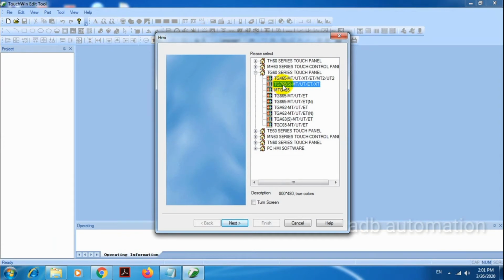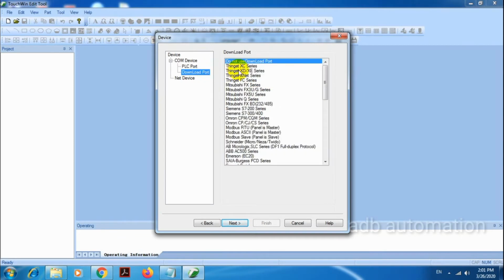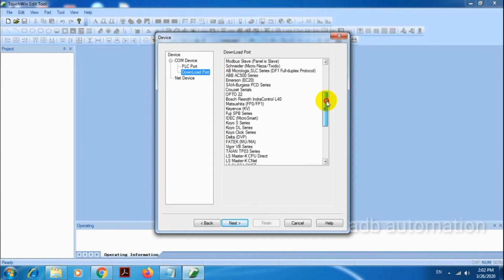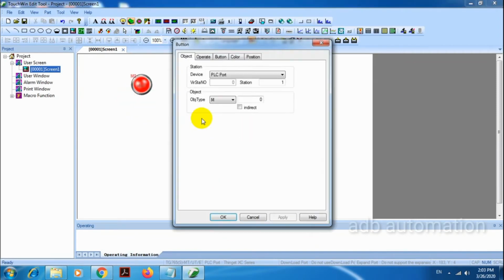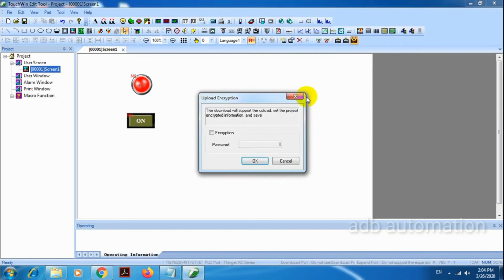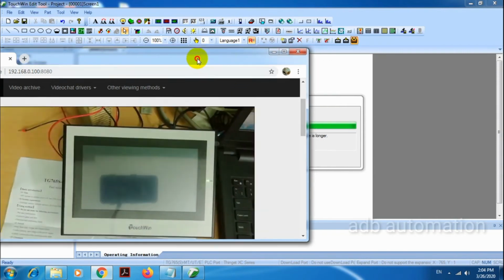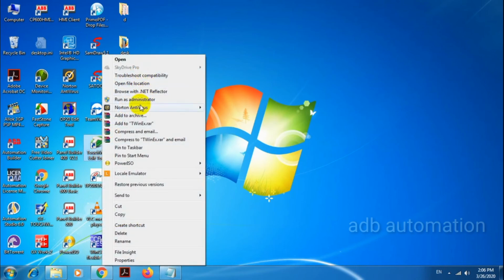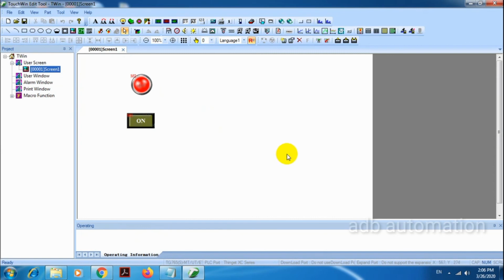TOUCHWIN HMI TRAINING- PART-2 HMI SOFTWARE CONFIGURATION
This video is about Touchwin HMI software . In this video you come to know how to configure hmi in software

HMI details
1. Brand  - Touchwin (Xinje)
2. 128MB memory
3. 2 com ports
4. RS 232,RS422,RS 485 Communication protocol
5. Touch screen size – 7 inch
6. Supported PLCs  – ABB,Siemens,AB , Delta, Mitsubishi,Panasonic,Omron,Xinje,Idec Etc.,
7. Touchwin Edit tool software

You can use this HMI for all types of projects.
If you need this HMI or if you need more training please contact.

Download the HMI catalog here

Software link